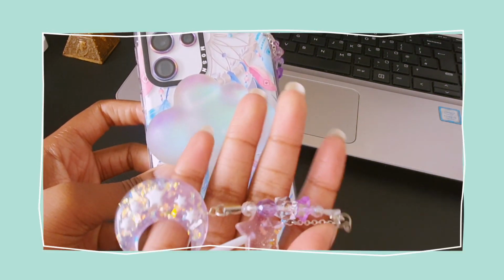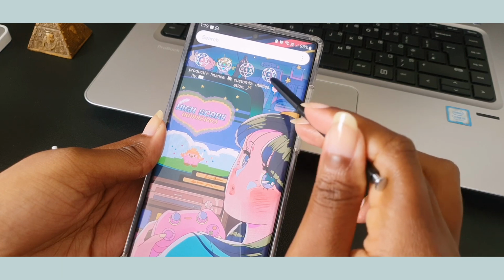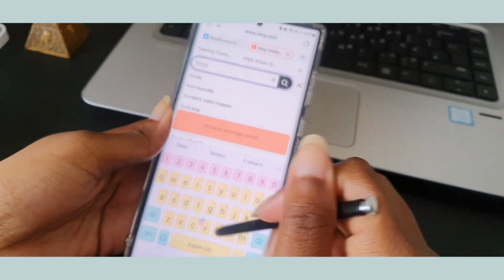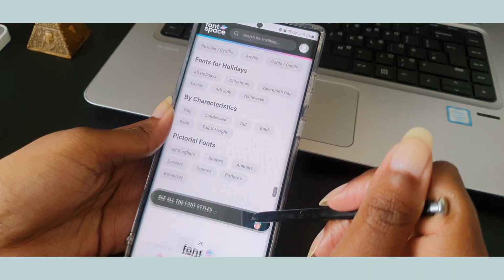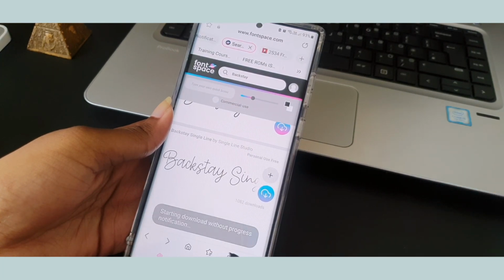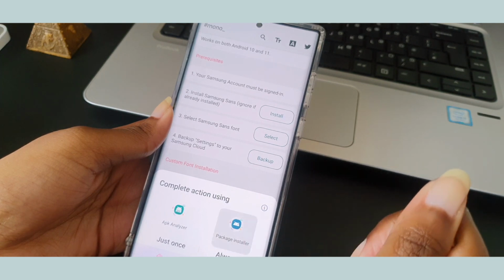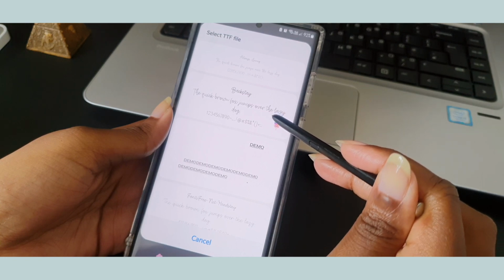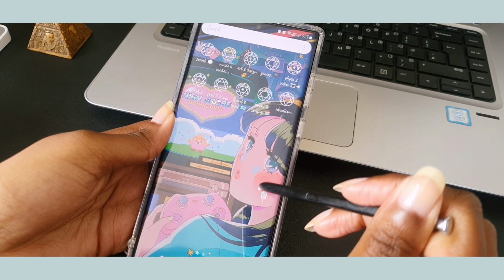installing aesthetic .ttf fonts for samsung (one ui) - reupload 💖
this is a re-upload of yesterday's video (as the voice-over felt a bit off). This is the first time I am providing a voice-over in a video; I am slowly trying to get used to it as I don't normally like the way my voice sounds.

Anyway, this method works for Samsung phones (not entirely sure about other Android devices) which use One UI software. I normally use this to find aesthetic fonts I can use on my phone (as the Galaxy Store ones don't look too nice).

• Samsung Cloud
• .ttf font file of your choice